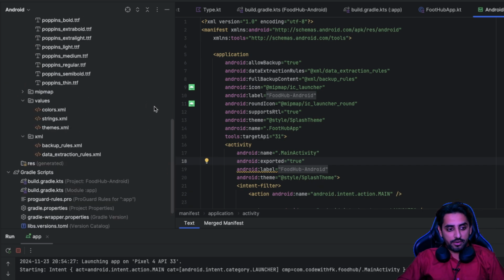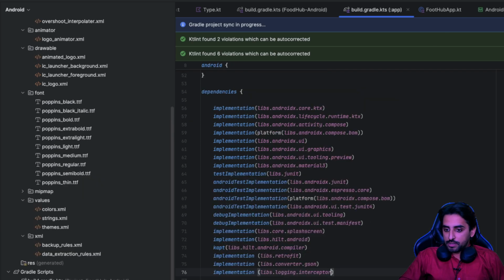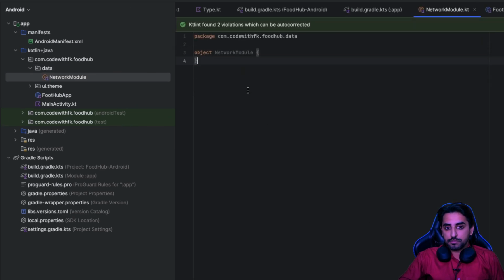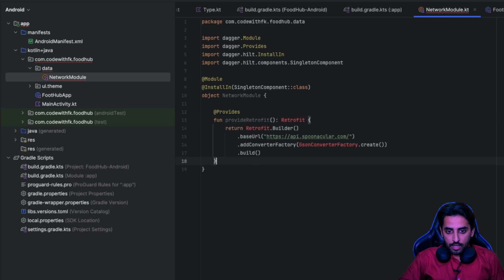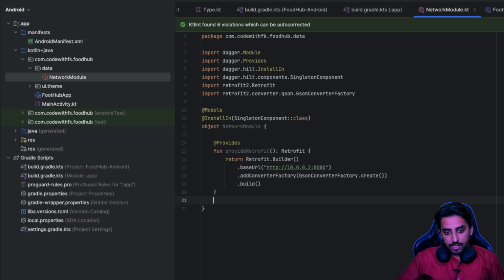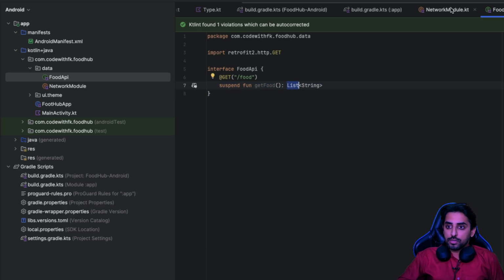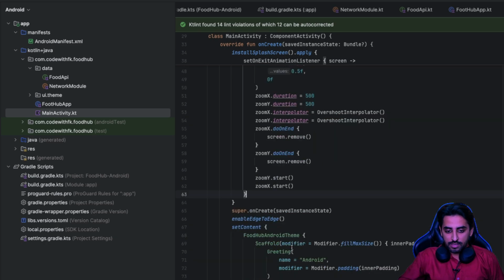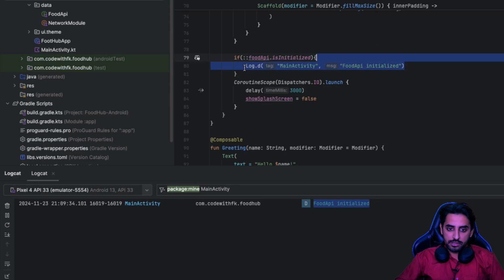CREATE Your Own Food Delivery App with Android Jetpack Compose! Beginner Tutorial Ep5